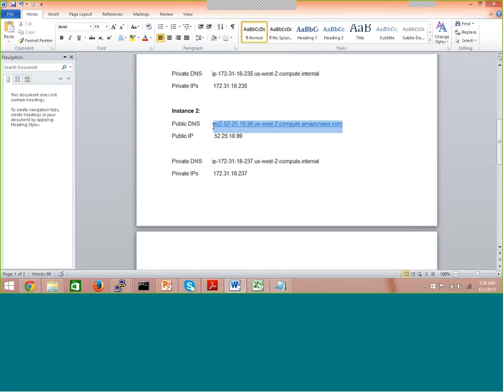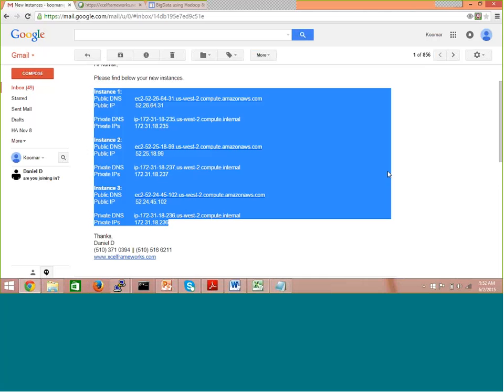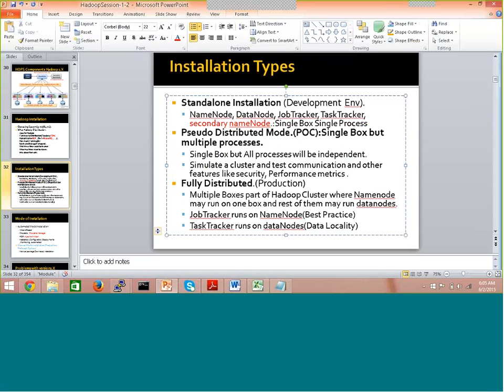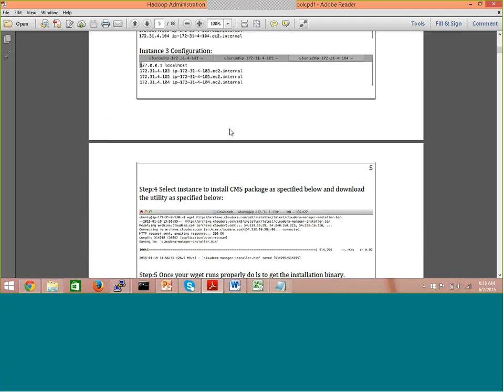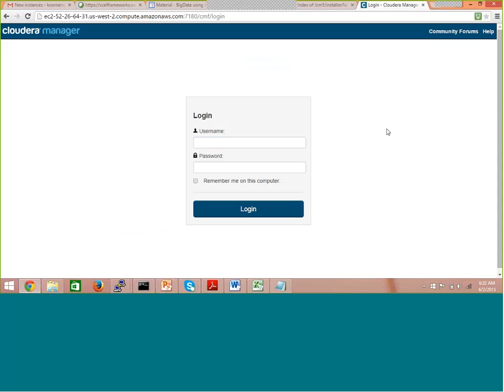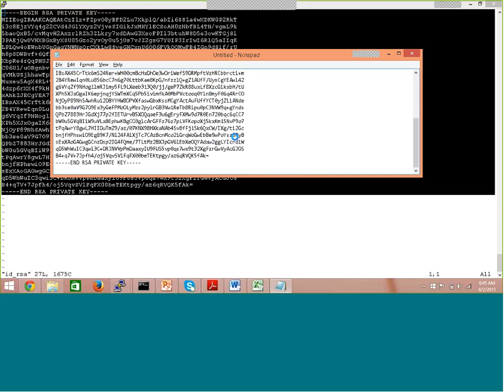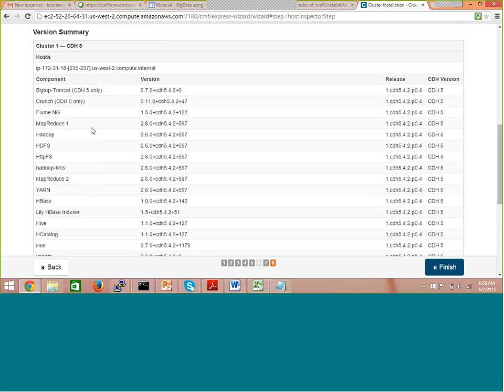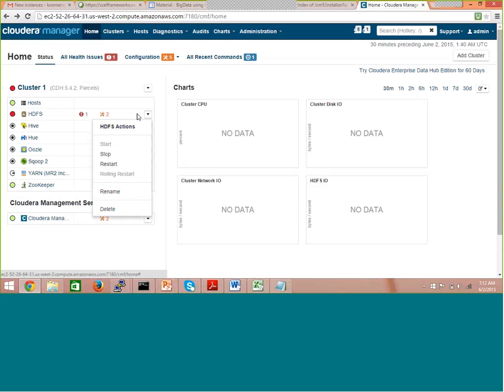Installation of Hadoop on EC2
This lecture explains and shows how you can install Hadoop on Amazon AWS EC2 instance.